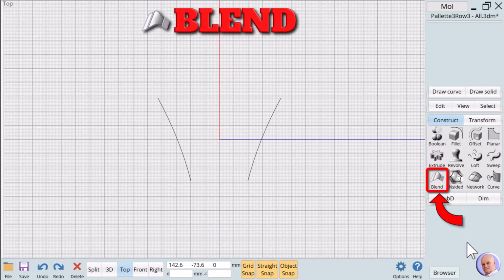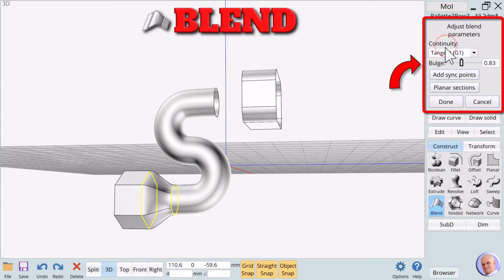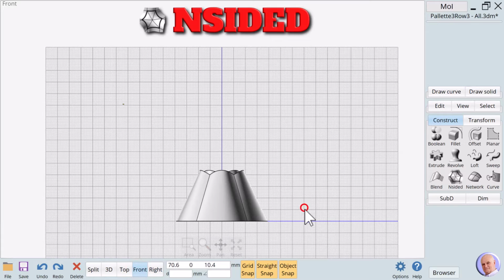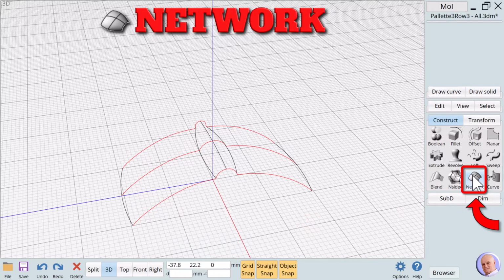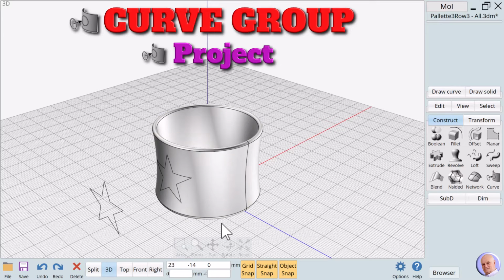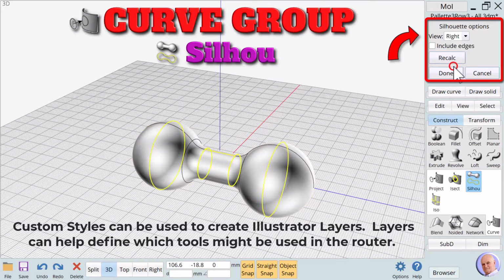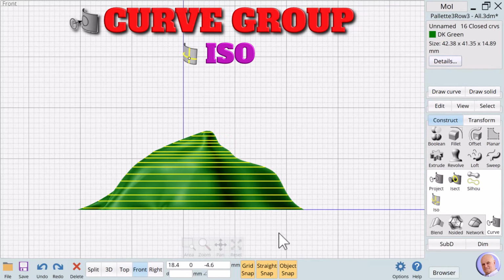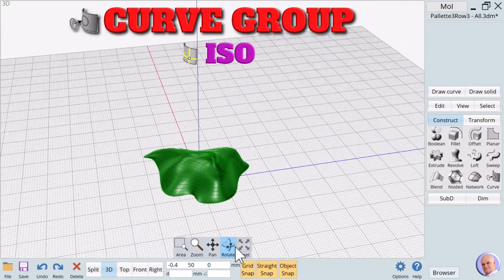MOI3D: 110D Blend Nsided Network Curve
Playlist: 3D Design for Fun & Life
A 3D design course based on Moment of Inspiration (MOI3D) using the Noun and Verb approach to learning 3D design.

This session introduces several verbs on Palette 3.